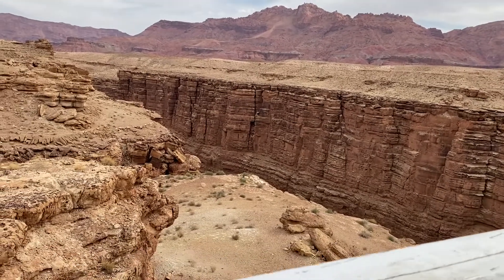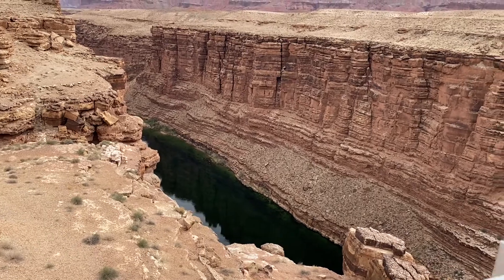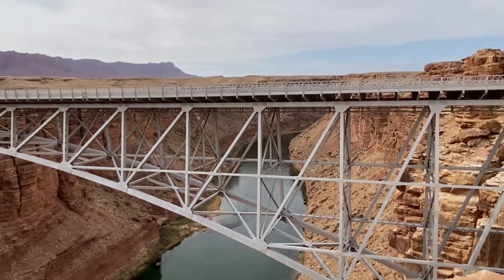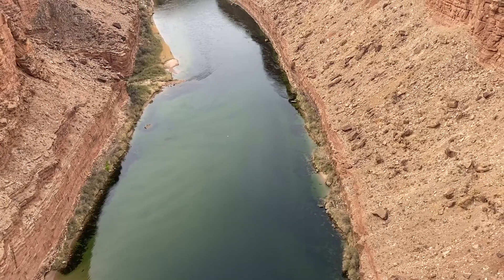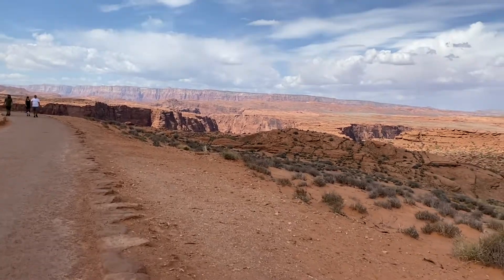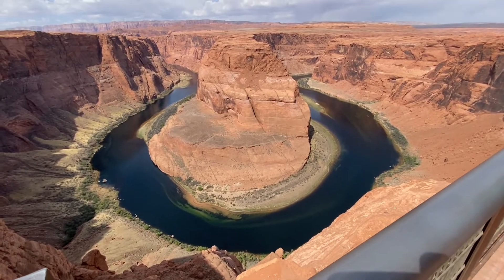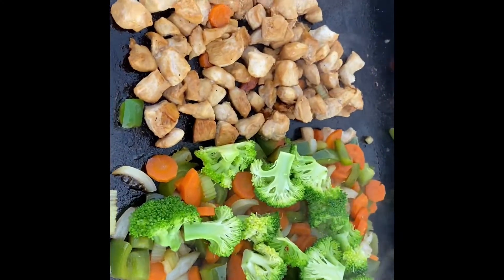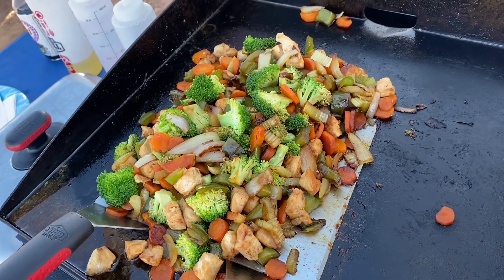NAVAJO BRIDGE - HORSESHOE BEND & Stir Fry on the Blackstone Griddle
While camped at Soap Creek we took the time to explore NAVAJO BRIDGE and HORSESHOE BEND.  Afterwards, we returned to camp and I fixed Teriyaki Chicken Stir Fry on the Blackstone Griddle.  Enjoy the show!

I am a single female traveling full time with my 2 Yorkies Dee Dee and Ziggy. I have a 2012 Airstream Flying Cloud 20c. She is small but the perfect home on wheels for me. Since there is no place like home that’s how she got her name, Dorothy. It follows naturally to name my channel name is Following the Yellow Brick Road. Come along with us on our travels and I hope to see you down the road.

Facebook:  Following the Yellow Brick Road